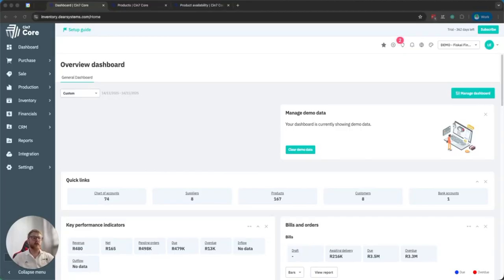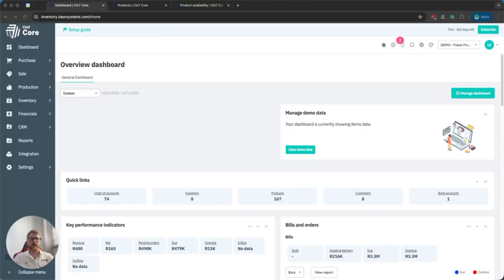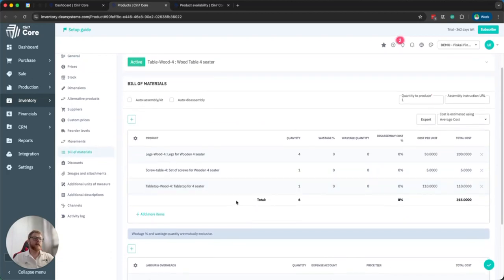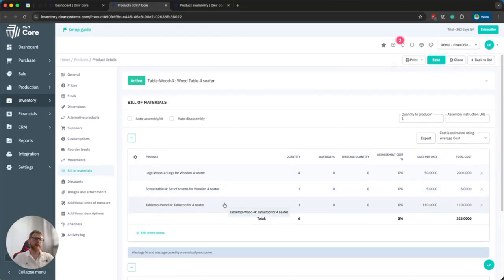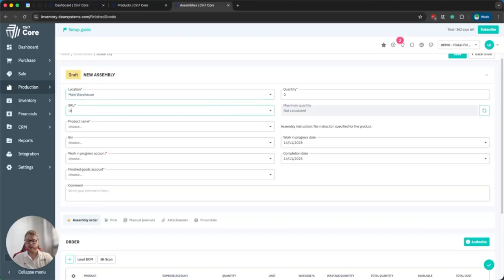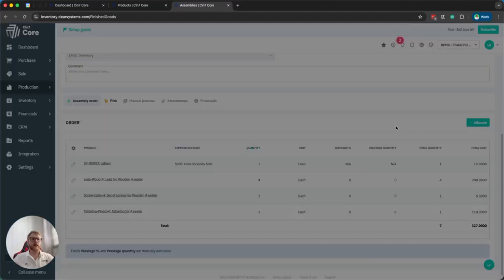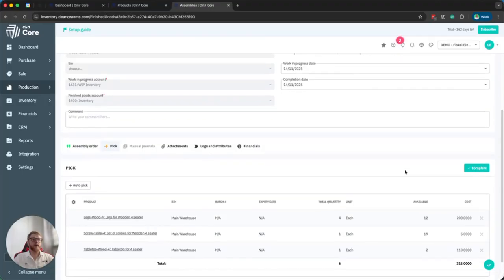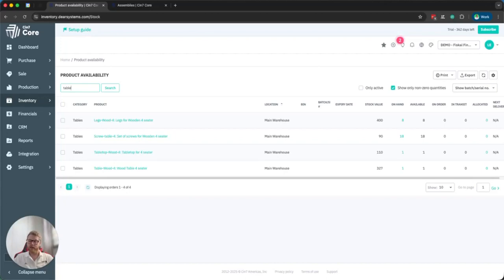Cin7 Core - Assemblies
Learn how to correctly build and manage Assemblies in Cin7 Core with this step-by-step training from Lee-Roy at Fiskal, your Financial Operations Partner for product-based businesses.

In this session, we walk through:
✔ What an assembly is in Cin7 Core
✔ The three main use cases (manufacturing, kitting/bundling, repackaging)
✔ How to set up a Bill of Materials (BOM)
✔ How cost components (materials, labor, overhead) affect profit reporting
✔ How to check component availability before production
✔ How to create, authorize, pick, and complete an assembly order
✔ How Cin7 updates stock levels and financials after completion
✔ Why completion is final and when you may need a disassembly

If you’re a manufacturer, distributor, or scaling D2C/B2B brand struggling with inaccurate assemblies, stock discrepancies, or bad implementation setups, this video will help you understand the correct workflow, so your operations and financials stay aligned.

00:00 Intro
00:09 What is an Assembly in Cin7 Core?
00:51 When to Use Assemblies (Manufacturing, Kitting, Repackaging)
01:24 What You Need Before You Start (BOM setup + stock checks)
02:00 Bill of Materials Example (4 legs, screws, tabletop, labor)
03:35 Checking Stock Availability
03:56 Creating an Assembly Order
04:29 Using Max Quantity
04:42 Loading Your BOM
05:02 Cost Breakdown & Work in Progress
05:12 Authorizing the Assembly
05:27 Picking Stage
05:50 Why Completing the Assembly Is Critical
06:13 Financial Impact & Account Movements
06:30 Updated Inventory Levels
06:58 Key Takeaways & Best Practices

Why This Training Matters
Many SMB product companies struggle with:
• Incorrect BOMs and inaccurate costing
• Assemblies that don’t reflect true COGS
• Poor visibility into material availability
• Broken Cin7 implementations that create downstream accounting issues

These challenges are identical to the operational gaps our ICP faces, especially manufacturers and multi-channel brands who rely on accurate builds for margin clarity and forecasting.

A clean assembly setup is foundational for strong financial visibility, inventory accuracy, and scalable operations, core pillars of Fiskal’s Financial Operations framework.

Work With Fiskal: Cin7 Core Optimization, Training & Support
If your Cin7 Core setup isn’t producing reliable reporting, or if your team is undertrained, we can help.

Fiskal provides:
- Cin7 Implementation, Audit & Cleanup (fix bad go-lives)
- Manufacturing & BOM Optimization
- Financial Systems Integration (Cin7 ↔ QuickBooks/Xero)
- Role-Based Cin7 Training for Your Team
- Ongoing SLA-backed support

We support $1M–$50M+ manufacturers, distributors, and blended D2C/B2B brands across North America.